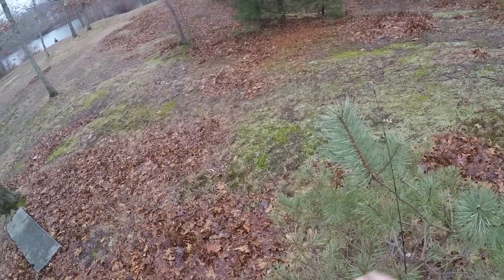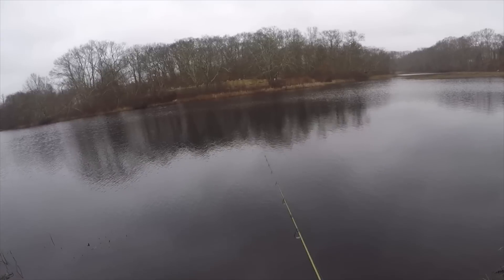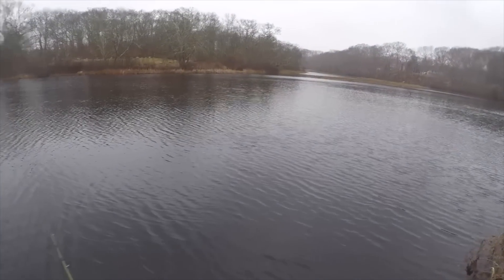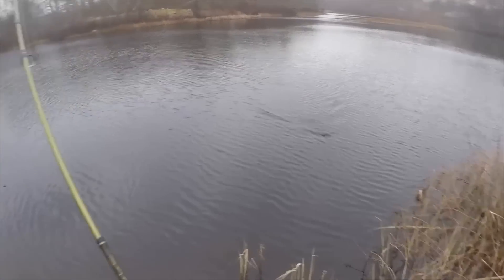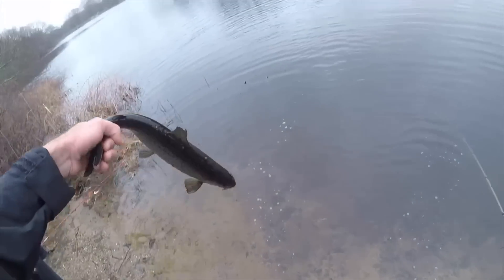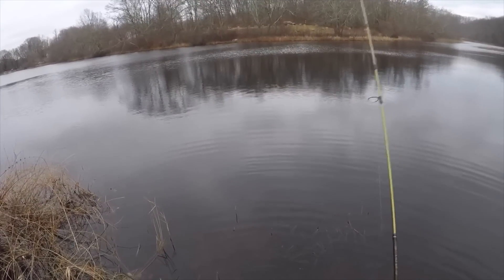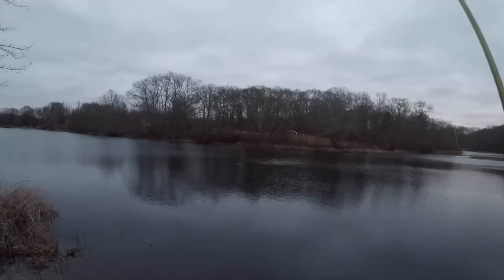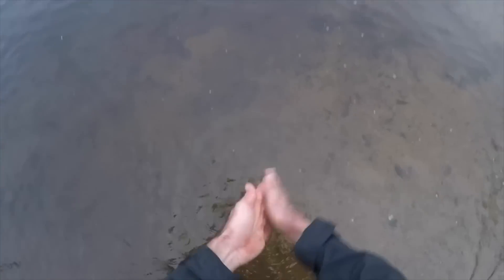Rhode Island Ultralight Atlantic Salmon - Jan 2023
First time trying these Rhode Island trout waters went well.. The Atlantic Salmon stocked by the state were fair size and provided decent action for a meager January day. Little kietech caught 2 and kastmaster caught 3, while the plug got 0.

Pflueger President, the cadillac of trout reels

Kastmasters... I used 1/12th oz

Pro cure, trophy trout flavor